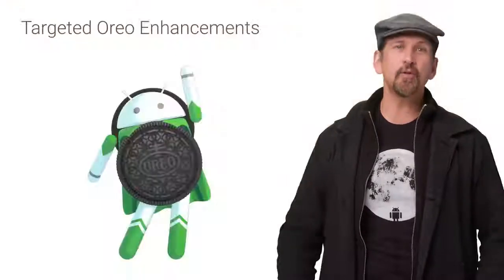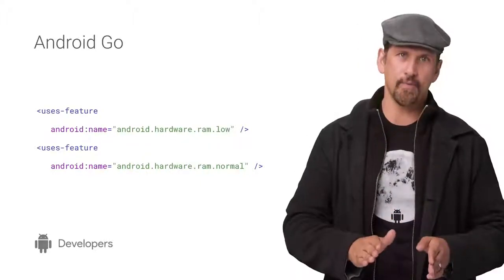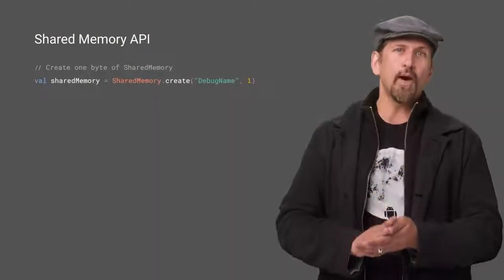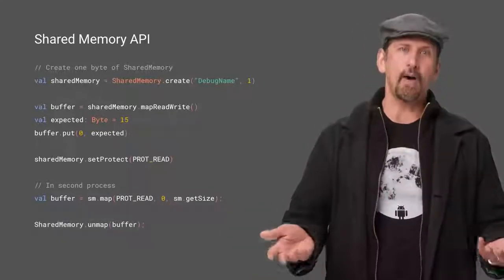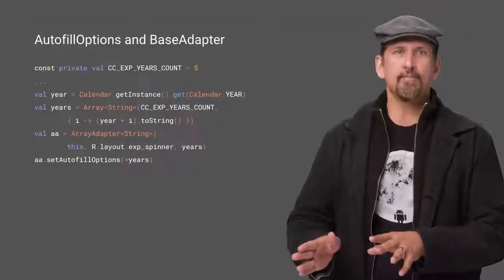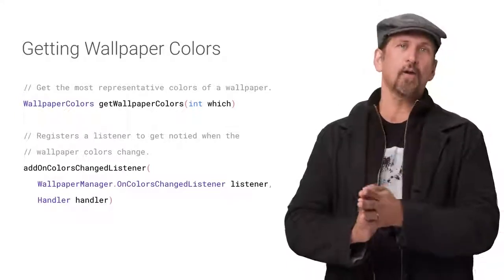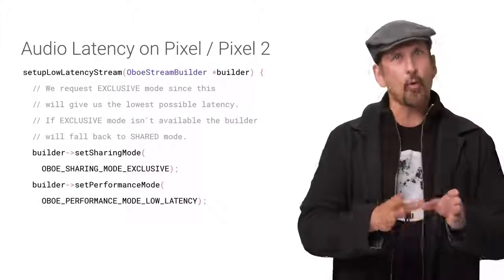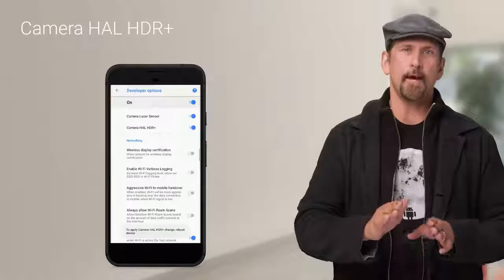Now What's New in the Android 8 1 Developer Preview